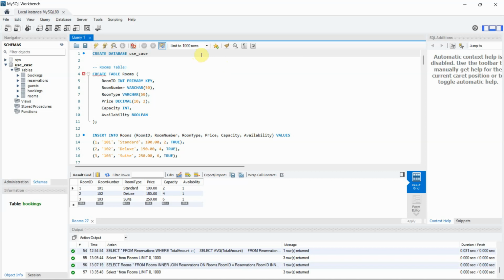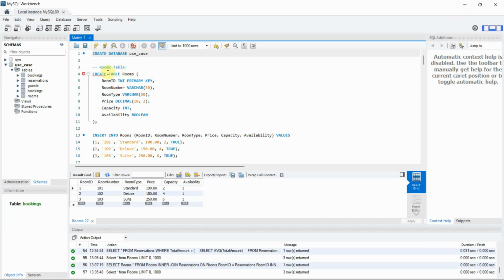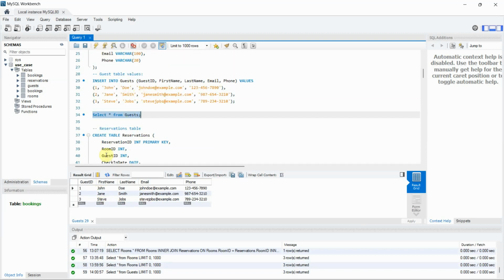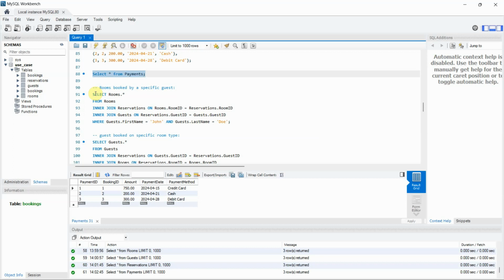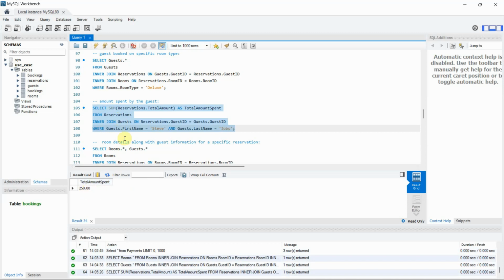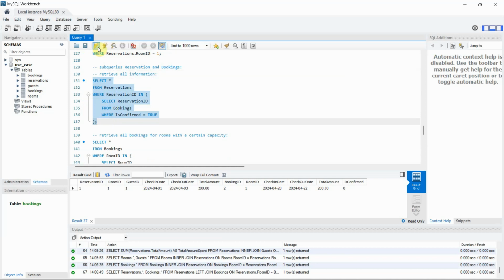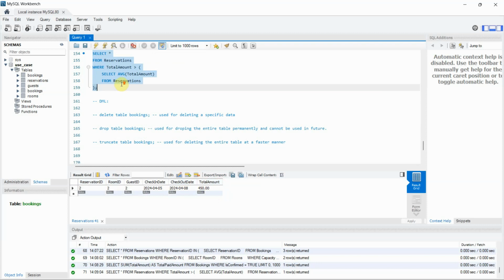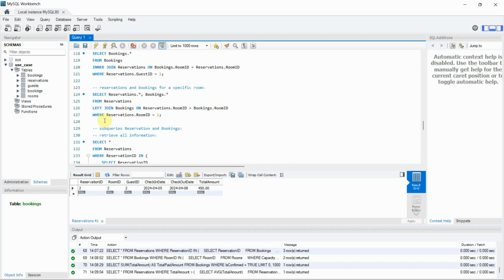Hotel Reservation System using MySQL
Hello all. In this video, I have been implemented the usecase of Hotel Reservation System by using MySQL. I have been using the various SQL queries which includes DML queries, DDL queries and DQL queries.